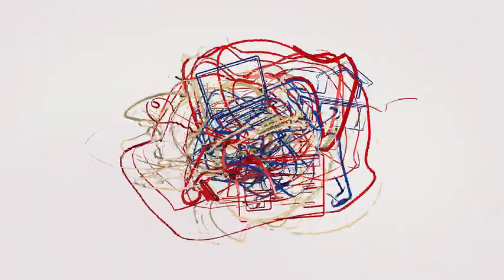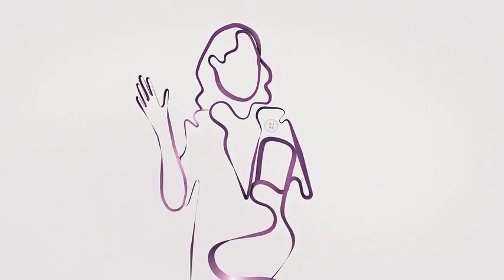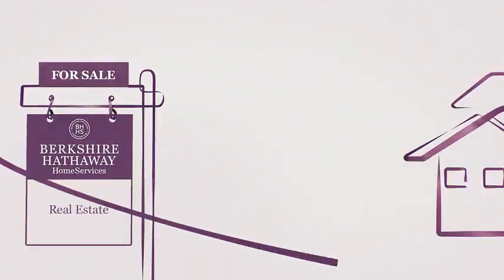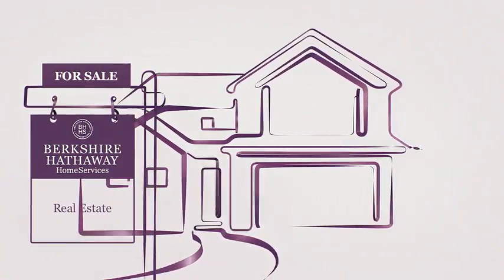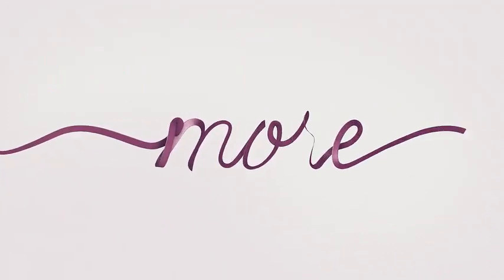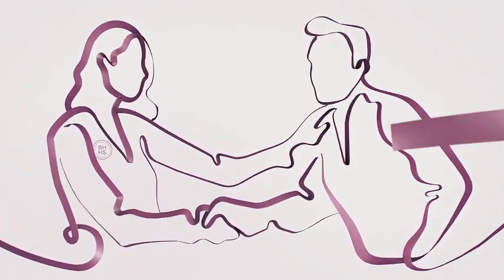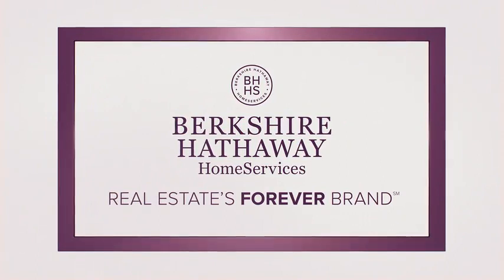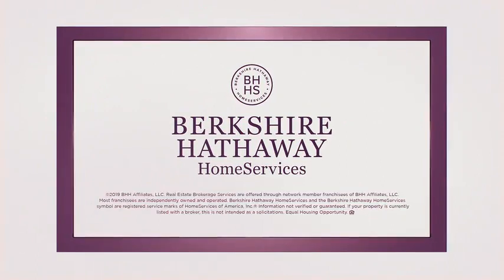Thats Why We Do It-Call or Text Michael (661)212-3785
Communication, information, support, guidance, marketing, consulting and so much more. My goal is to consistently exceed my cleints expectations.